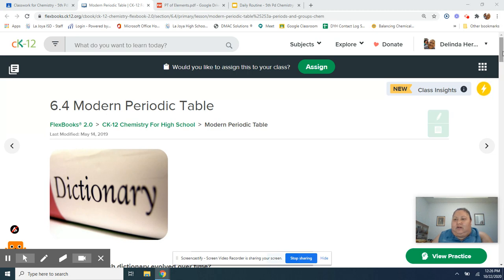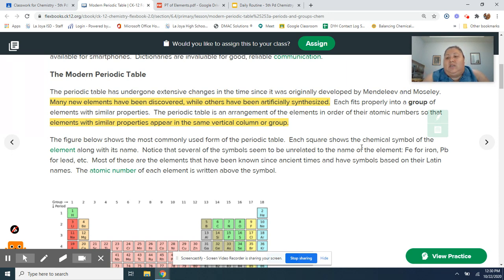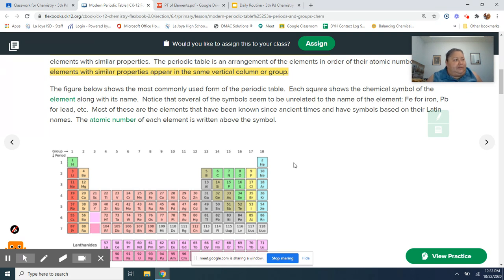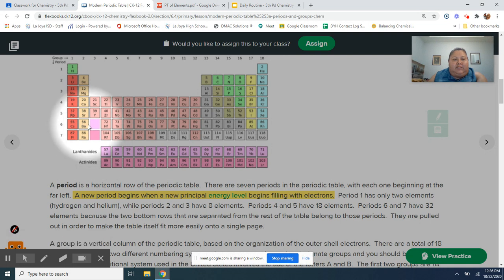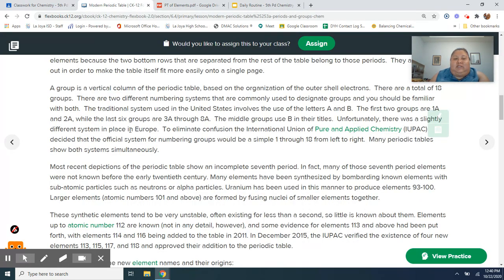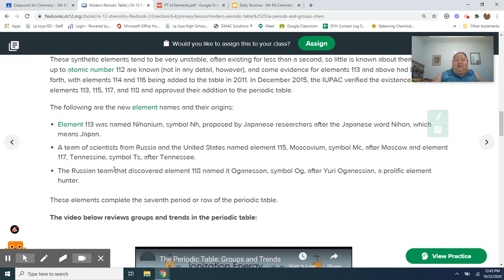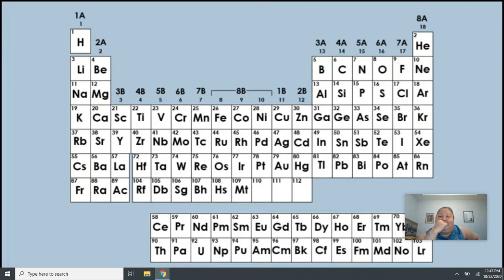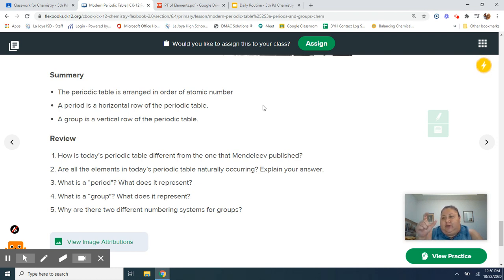6.4 Modern Periodic Table